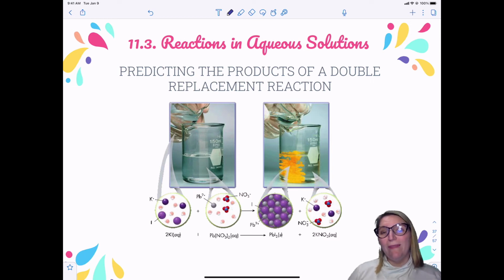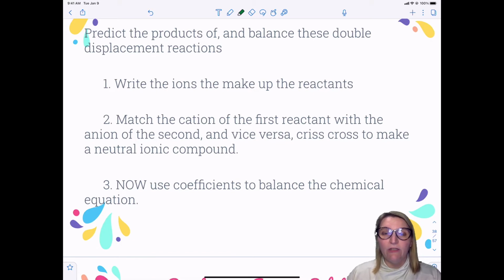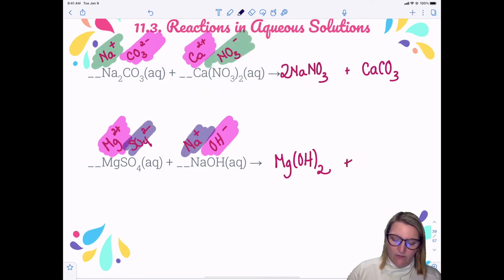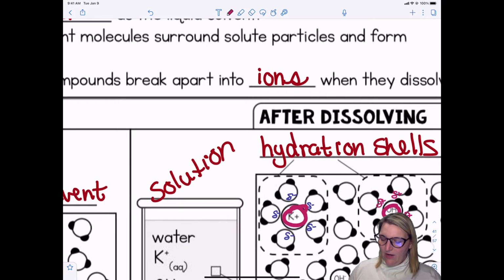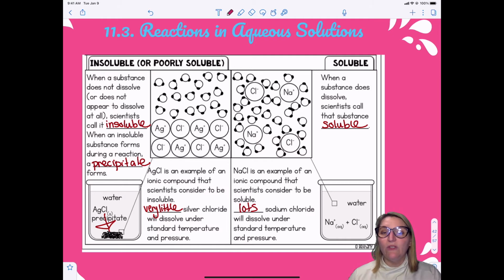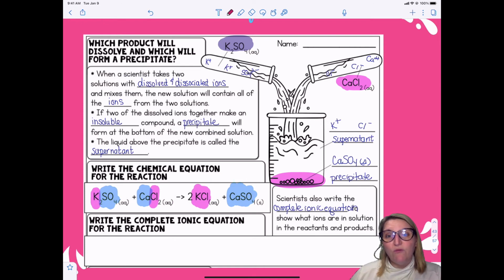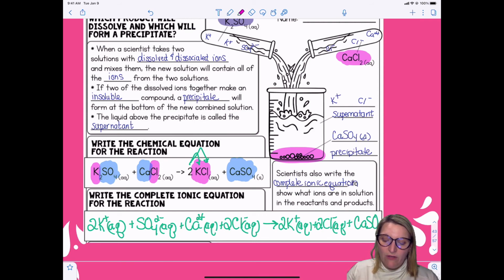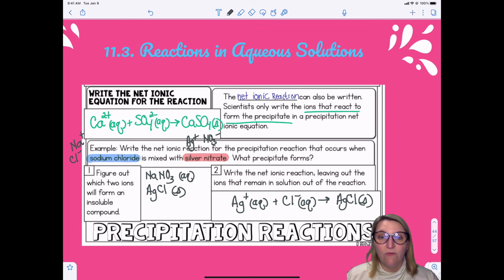11Vid6: Double Displacement Reactions